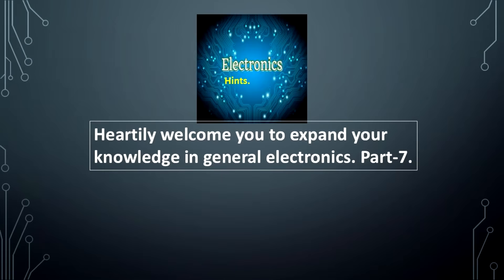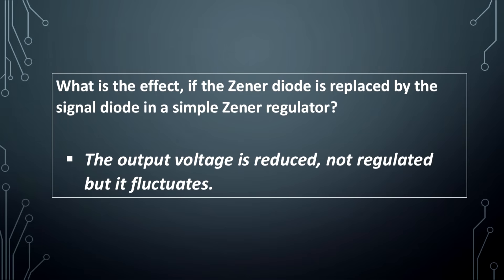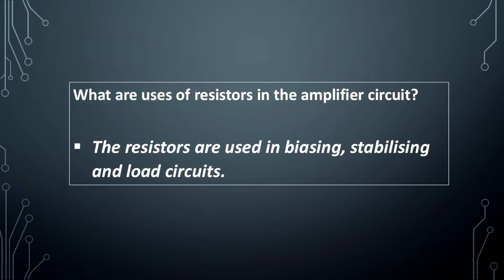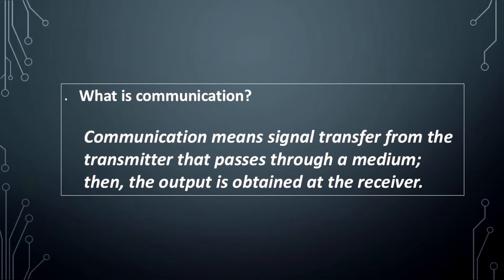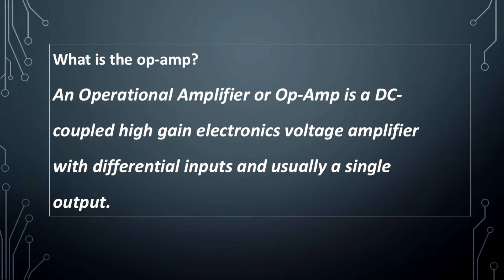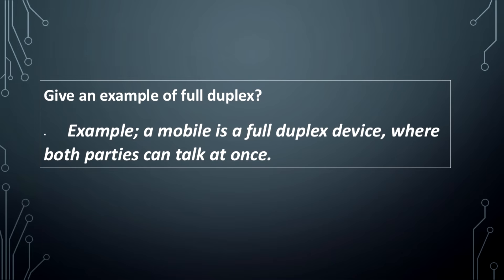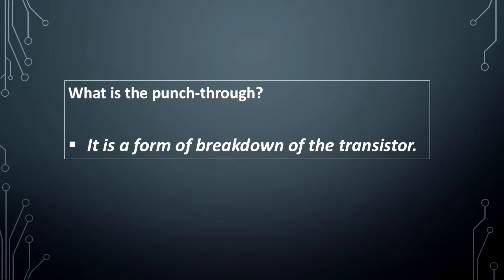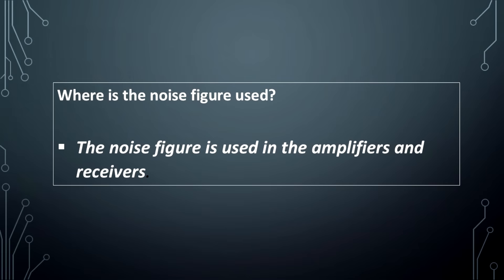Enhance your knowledge in general electronics- Part-7.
This covers the important questions and answers in general electronics.
The questions and answers are random. The video is restricted to 15 questions and answers due to length of the video.
This is very good learning and useful material.
The other questions and answers are covered in the coming videos.
This gives different questions and answers related electronics.
This is very easy to understand questions and answers.
This is very useful to attend MCQ.
This video refresh or improves the knowledge in electronic.
useful.
*Electronics, *Electrical, * Questions, *Answer,